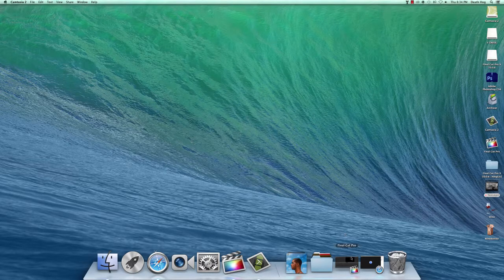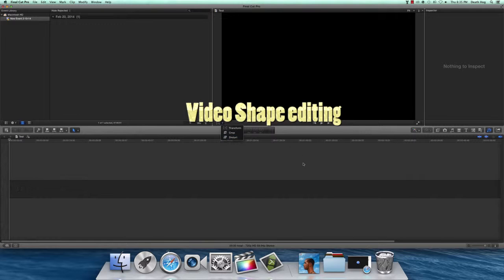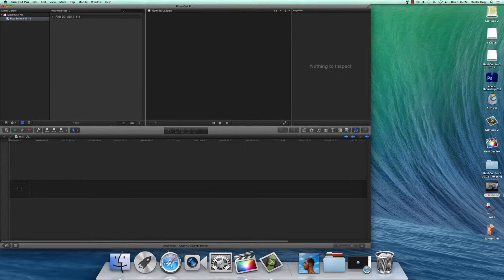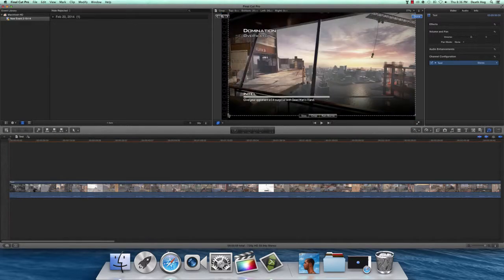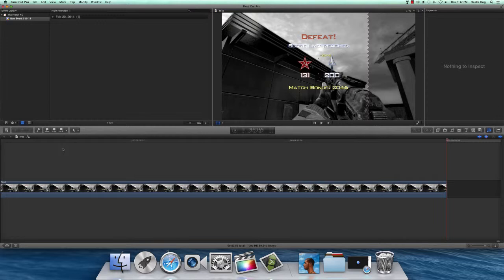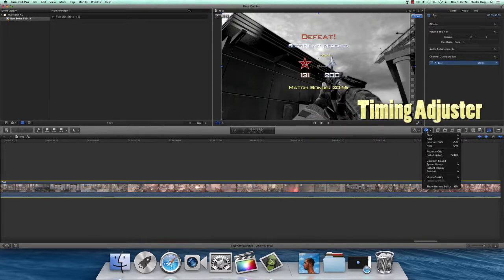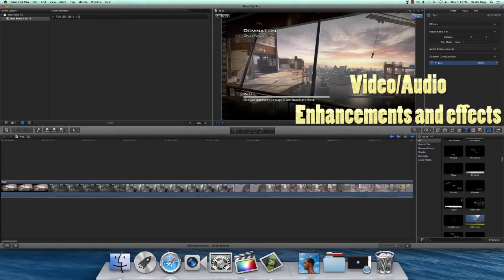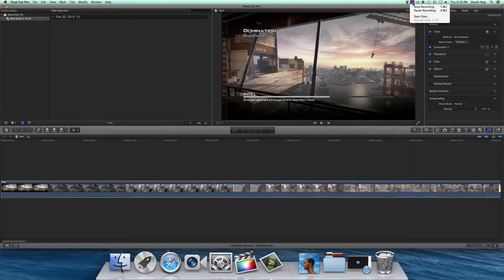Final Cut Pro X Tutorial #1: Intro To The Interface